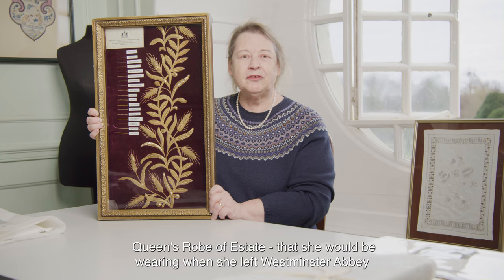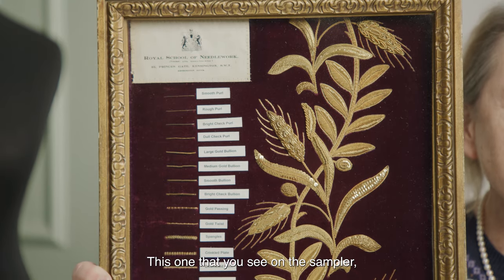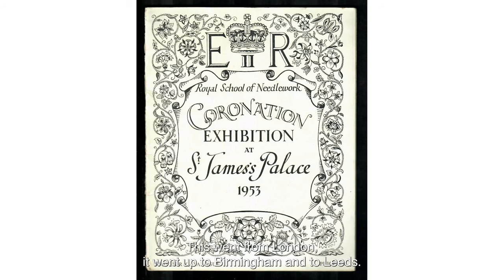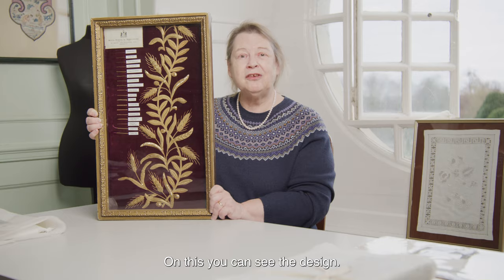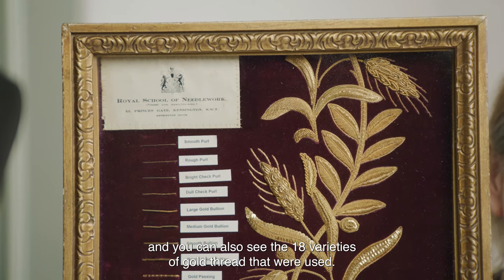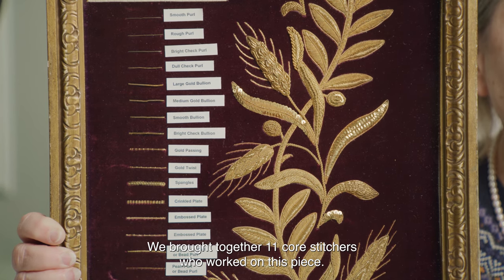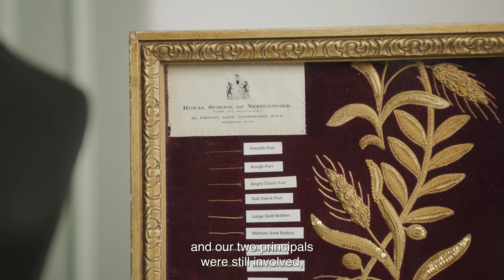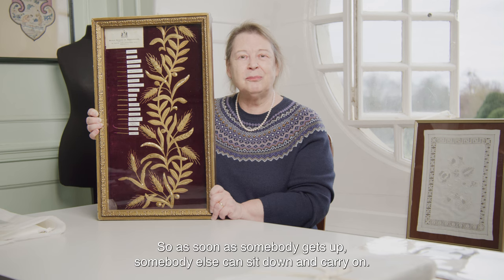Celebrating the RSN's 150th Anniversary - Coronation Robe of Estate Sampler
In this film, Chief Executive & Exhibition Curator, Dr Susan Kay-Williams talks about the story behind the design for Her Majesty Queen Elizabeth II’s Coronation Robe of Estate. ⁠

In 1953 the RSN was asked to come up with a design for the Queen's Robe of Estate which she would be wearing when she left Westminster Abbey having been crowned in her Coronation.⁠
The design features a mixture of wheat ears and olive branches to represent ‘Peace and Plenty’, the theme chosen by the Queen for her Coronation. With eighteen varieties of gold thread, the technique used to create this design is known as Coronation Goldwork and is the most advanced Goldwork technique that RSN students will learn!⁠